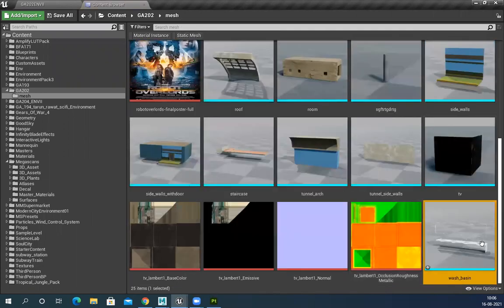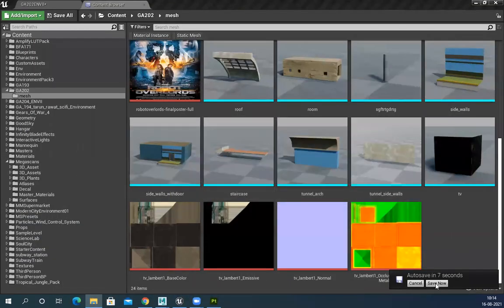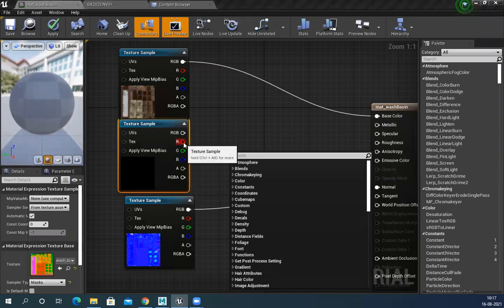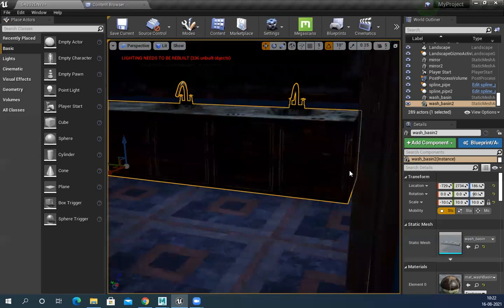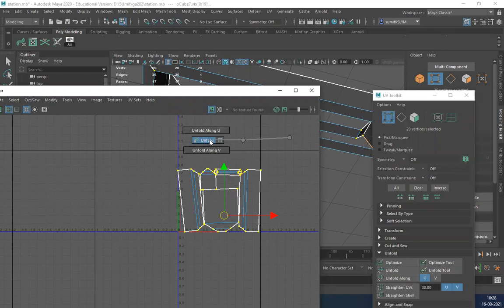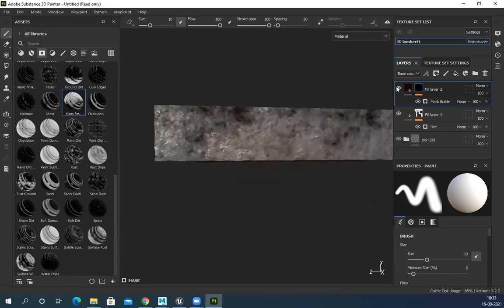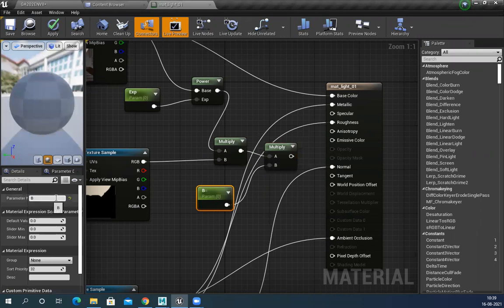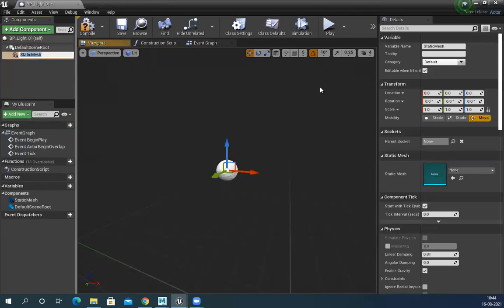2021 08 16 10 04 16 GA202 envII 82141097907